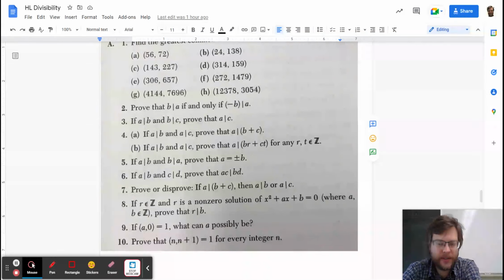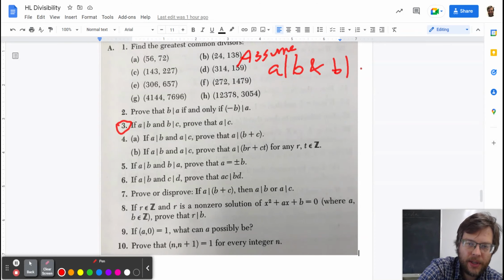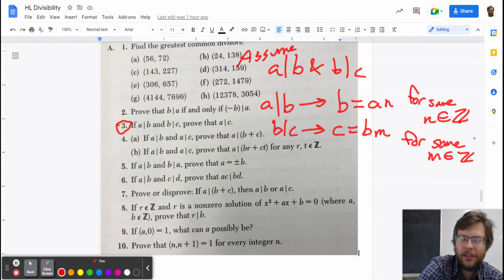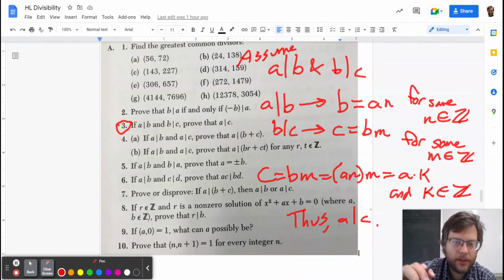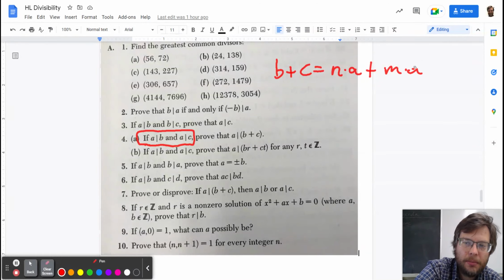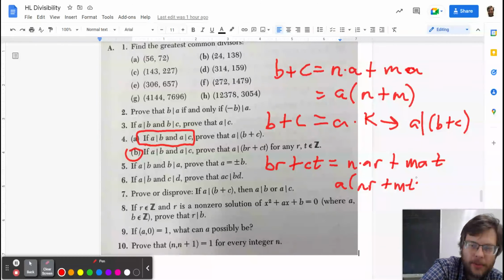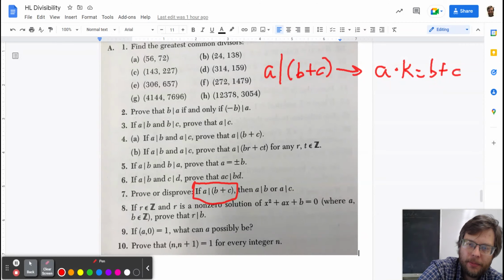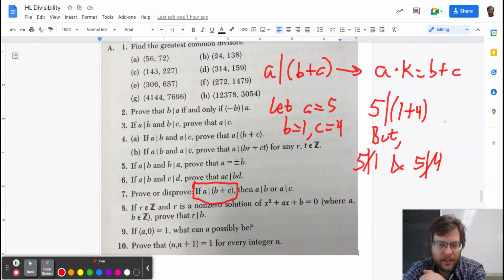Number Theory 2: Divisibility